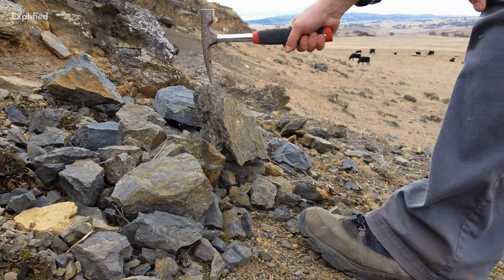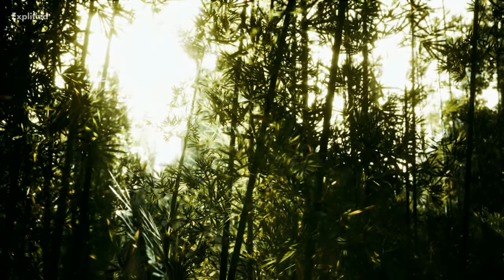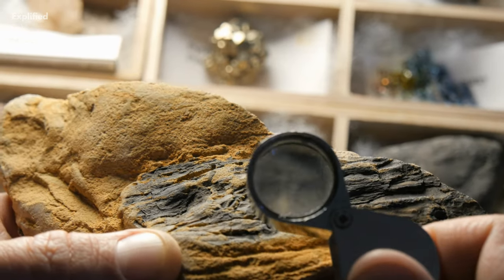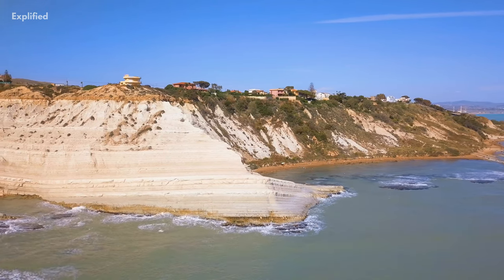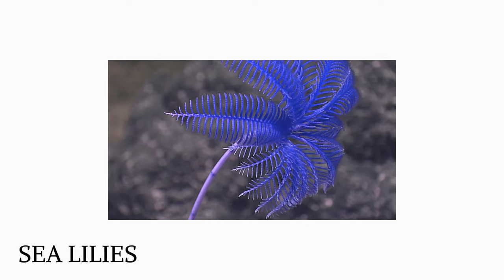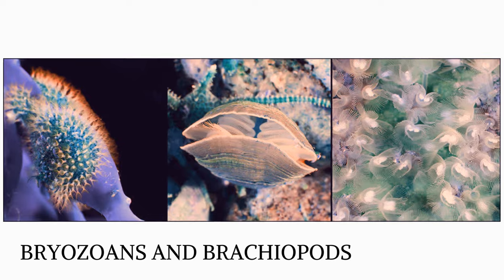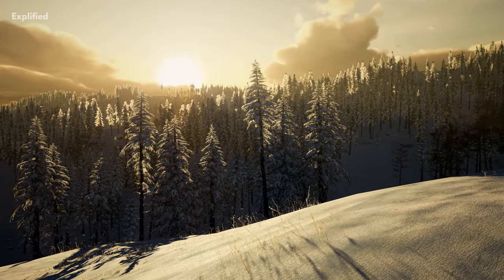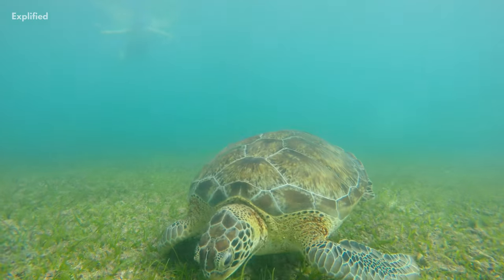The Mississippian Era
The Mississippian (also known as Lower Carboniferous or Early Carboniferous) is a geologic sub period or subsystem. It is the first of two Carboniferous sub periods that lasted around 358.9 to 323.2 million years. The rock layers that characterize the Mississippian, like most other geo-chronological units, are clearly known, although the exact start and end dates are unclear by a few million years. The Mississippian is called after the Mississippi Valley, where rocks of this age ma be found.